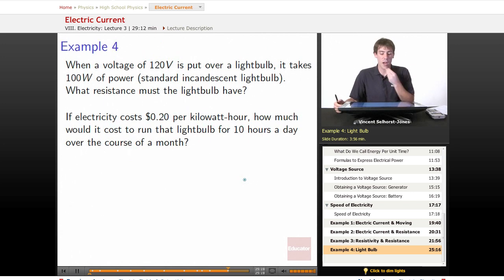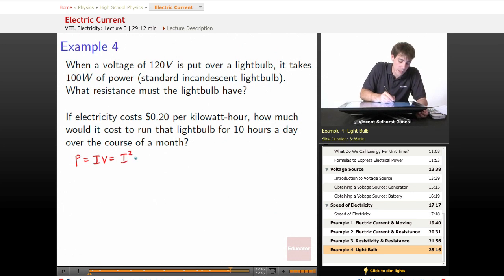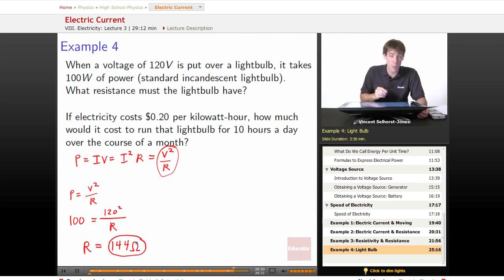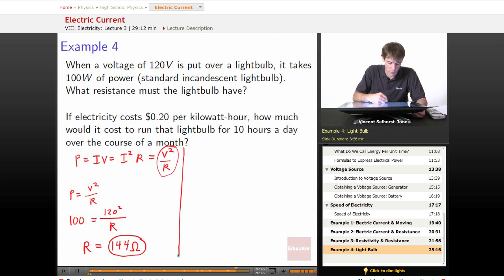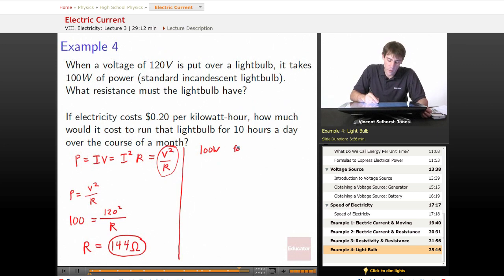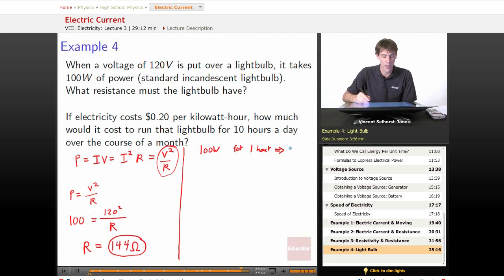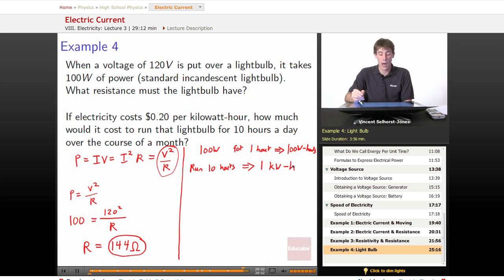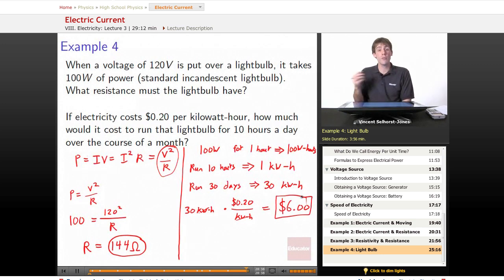"Electric Current" | Physics with Educator.com